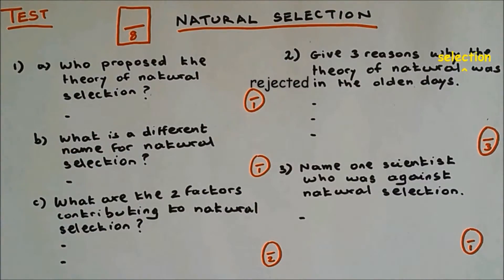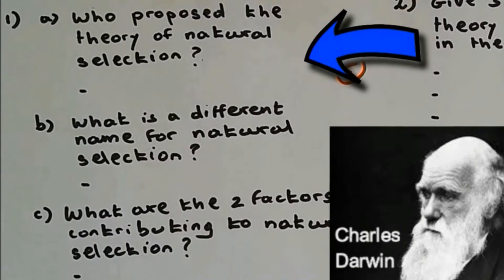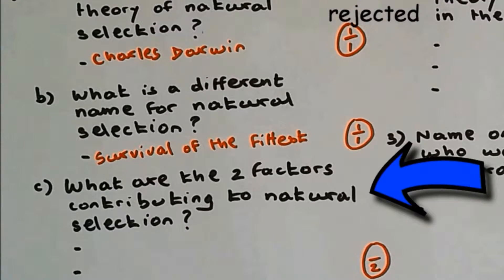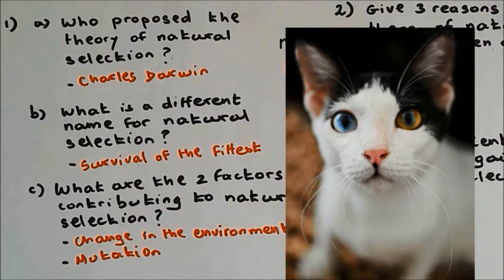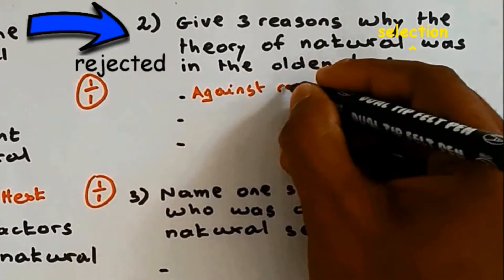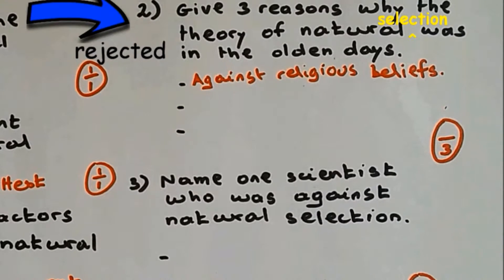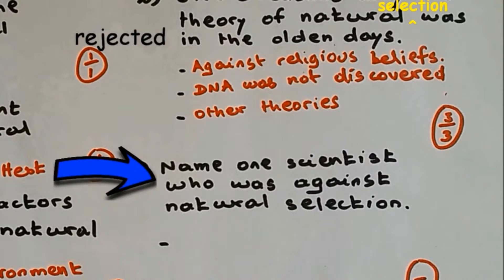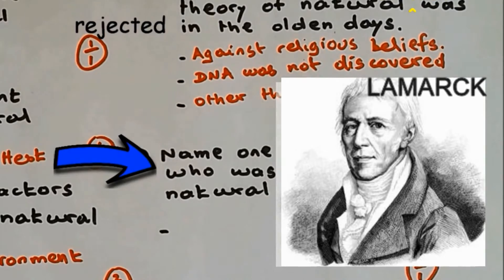Natural Selection. TEST and GCSE Science Revision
This progress test video provides the revision needed for GCSE science on Natural Selection.

The questions in the video are:

1) Who proposed the Theory of Natural Selection?
2) What is the different name for Natural Selection?
3) What are the 2 factors contributing to Natural Selection?
4) What are the 3 reasons for rejecting Darwin's Theory in the past?
5) Name one scientist who was against Darwin's theory?

The answers for these questions are provided in the video. Thank you for doing the progress test.